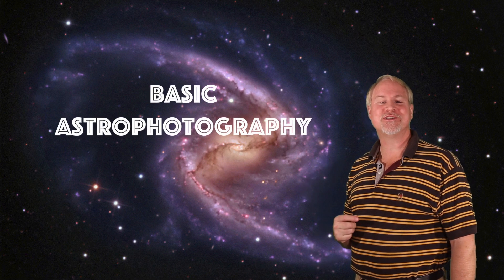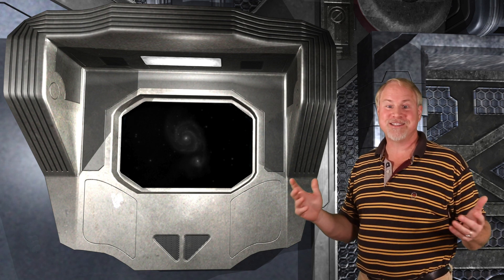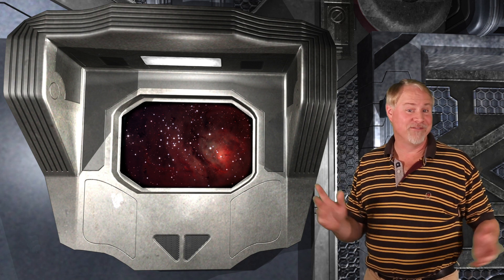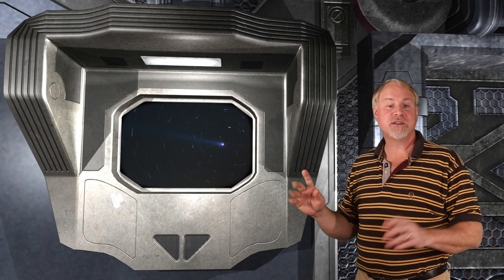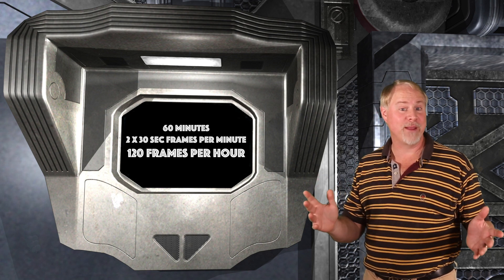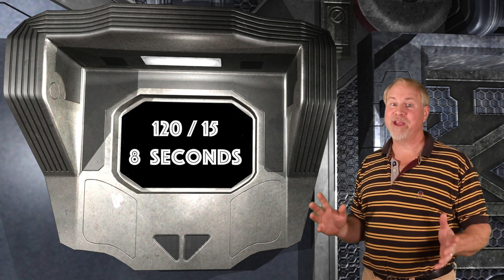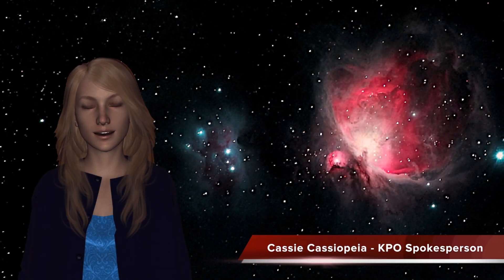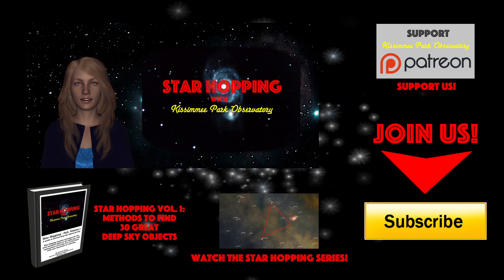Star Hopping #22 - Basic Astrophotography with a Fixed Tripod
In this Star Hopping "Extra", we'll star a new topic series - Basic Astrophotography. In this episode we'll talk about the three basic methods in which you can capture astronomical images and targets with your DSLR camera, and give specifics about imaging using a fixed tripod. We'll show you how to create polar star trails, time lapse movies, and single starscape shots.